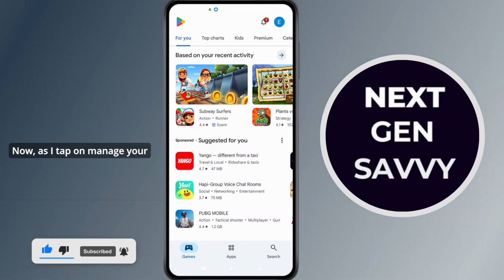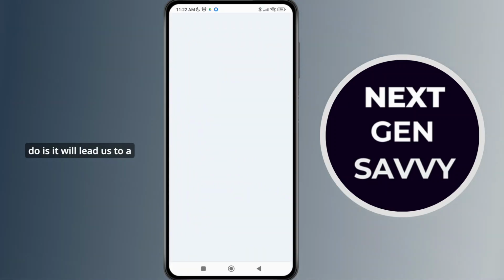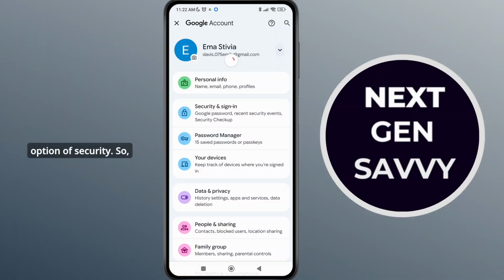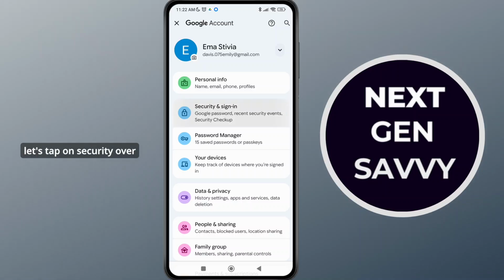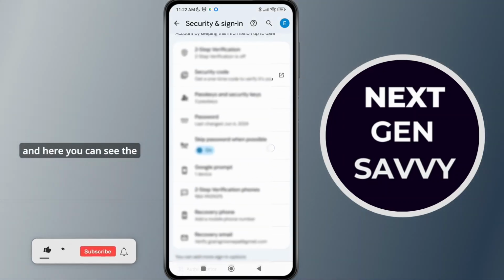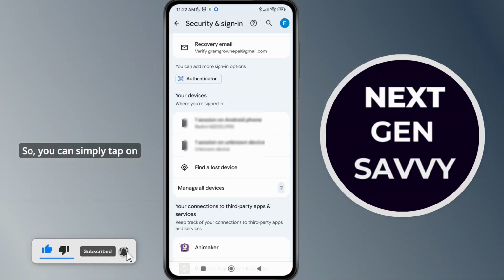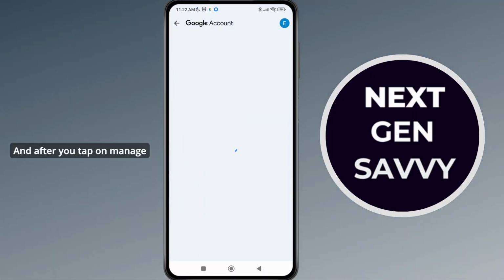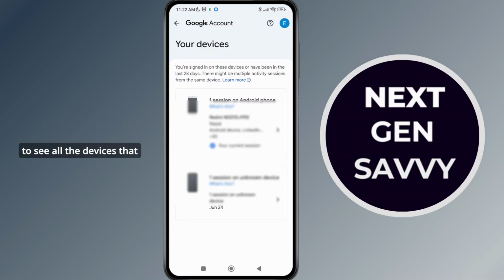HOW TO CHECK GMAIL ACCOUNT LOGIN DEVICES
Welcome to our step-by-step guide on "HOW TO CHECK GMAIL ACCOUNT LOGIN DEVICES"! If you're concerned about your Google account security or just curious to know which devices are currently signed in to your Gmail, this video is for you. We'll show you how to check Gmail login activity, review connected devices, and identify any unauthorized access to your account. Whether you're using a PC, laptop, or mobile device, this tutorial will walk you through the process to keep your Gmail safe and secure.

In this video, you'll learn:

How to check Gmail login devices

How to see who is logged into your Gmail account

How to check Gmail account login activity

How to view connected devices in Gmail

How to remove unknown devices from your Google account